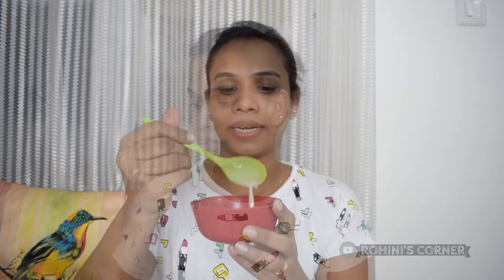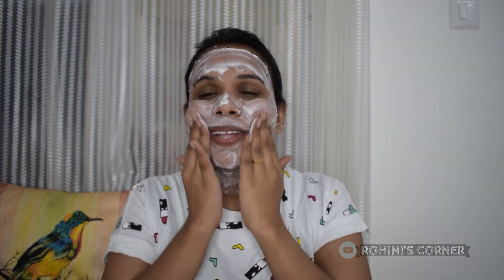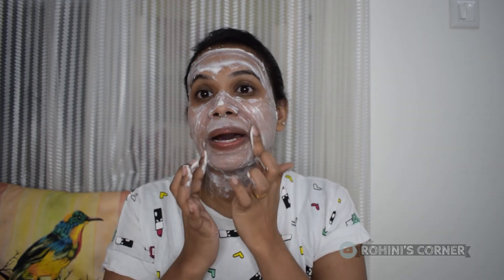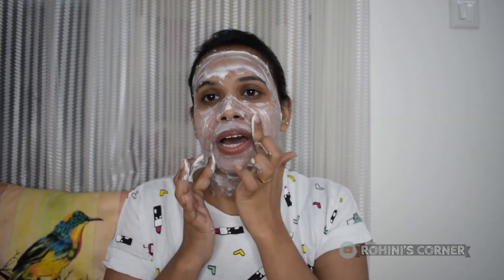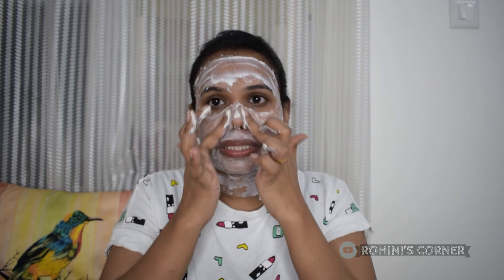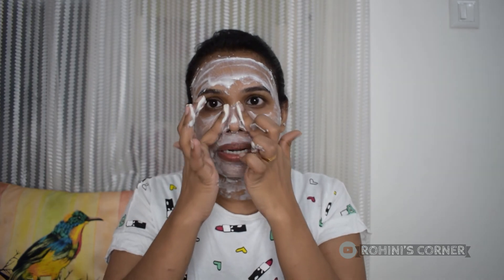Rice flour face pack | Skin brightening face pack | Malayalam